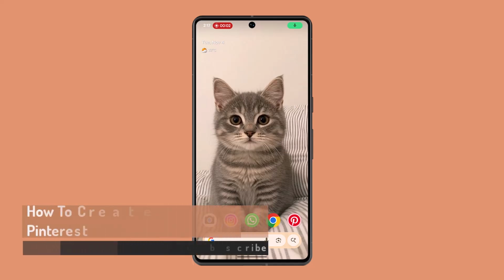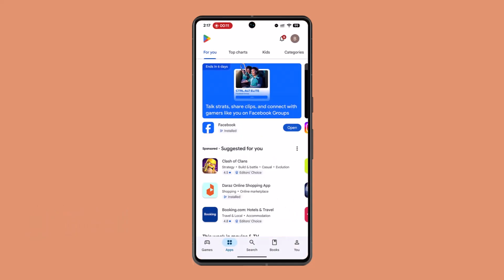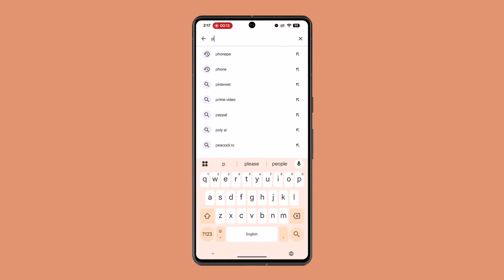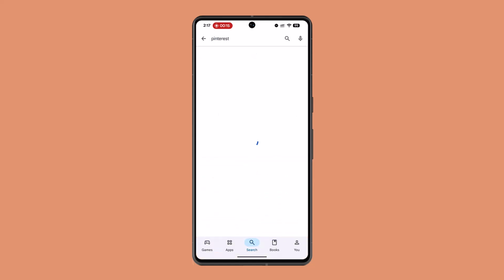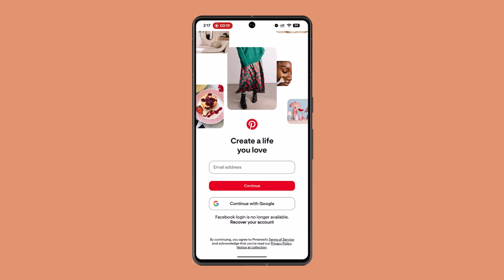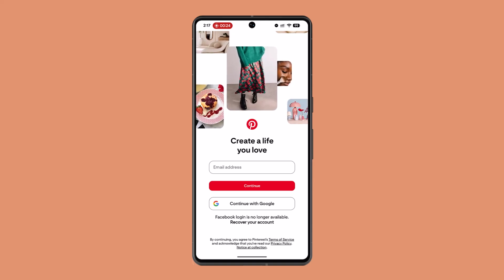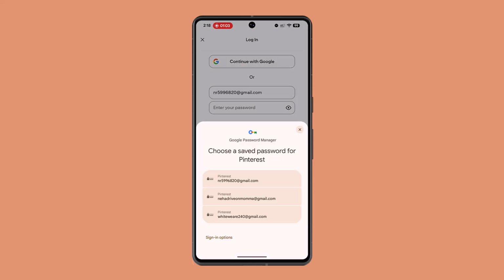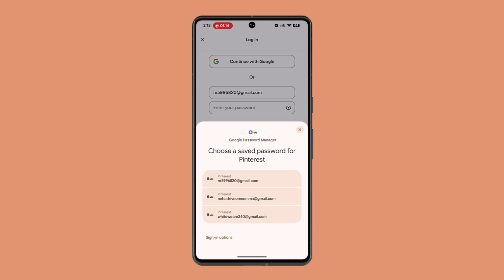How To Create An Account On Pinterest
Creating an account on Pinterest is a quick and easy process that gives you access to a visual platform filled with inspiration, ideas, and tools for personal interests, hobbies, and business goals. Whether you're looking to collect home decor ideas, save recipes, or plan content for a brand, setting up a Pinterest account only takes a few steps. This video walks you through how to create an account using the Pinterest mobile app.

Start by opening the App Store (iOS) or Google Play Store (Android) on your device. In the search bar, type "Pinterest" and download the official Pinterest app. Once the installation is complete, tap "Open" to launch the app.

On the welcome screen, you’ll be given multiple sign-up options. You’ll then be asked to create a password. After setting a secure password, you’ll be prompted to enter your age, which Pinterest requires to tailor content and meet age-related policies.

If you prefer to use Google or Facebook, simply tap the corresponding option and follow the on-screen prompts to link your account securely. Once you've completed the initial registration, Pinterest will guide you through setting up your home feed by asking about your interests. You can select categories like travel, fashion, health, DIY, and many more. This helps Pinterest personalize your experience by suggesting Pins and boards that match your preferences.

After completing these steps, your Pinterest account will be ready, and you can start saving Pins, following other users, and creating boards.

Timestamps:
0:00 Introduction
0:07 Download and install the Pinterest app
0:20 Choose sign-up method: Email, Google, or Facebook
0:33 Enter password and age
0:57 Choose interests to personalize your feed
1:07 Account setup complete
1:10 Conclusion